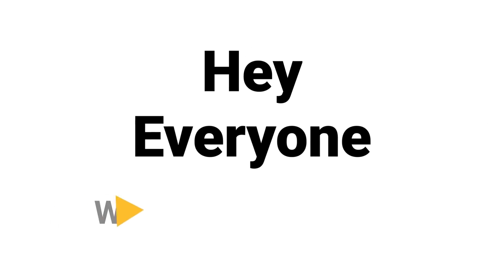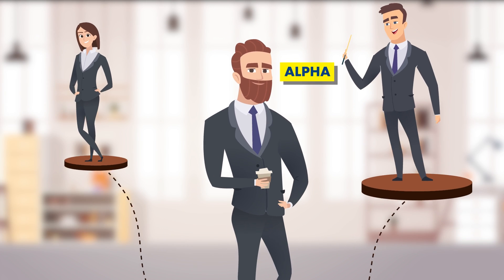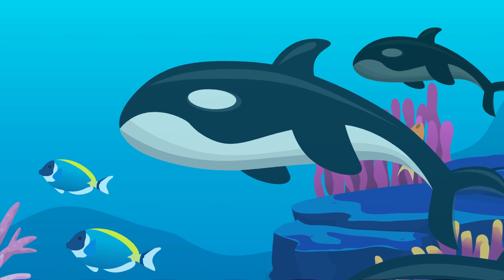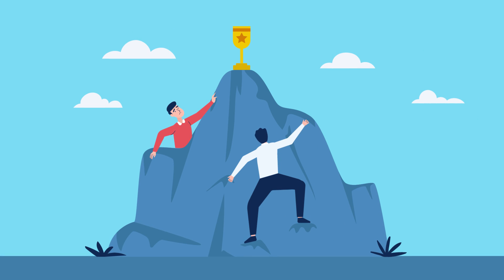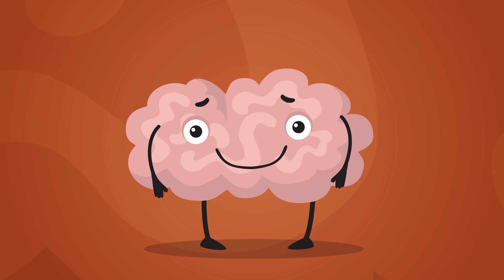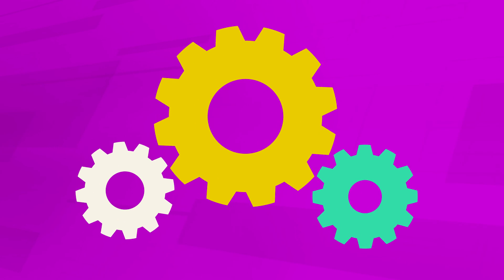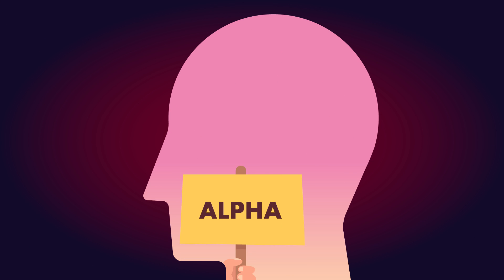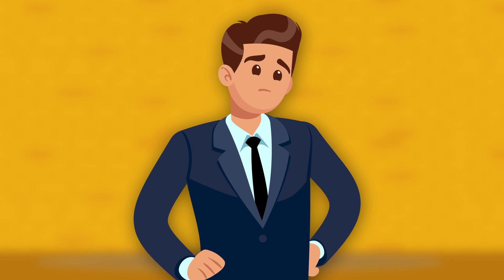The Dominance Hierarchy - Explained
The dominance hierarchy is a social and psychological phenomenon that has guided much of animal evolution over the times. The dominance hierarchy can be understood through this lens, but also through human social groups.

Chief Editor: Tristan Reed
Voice Over: Troy W. Hudson